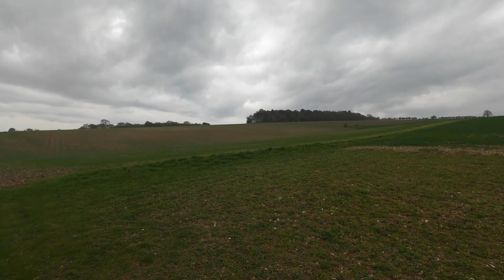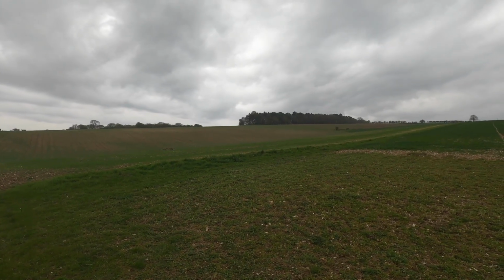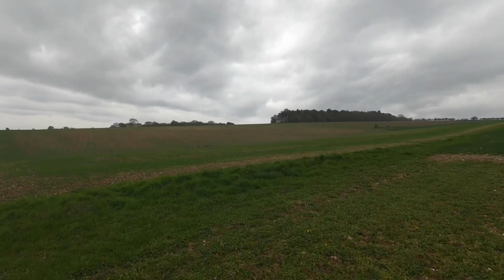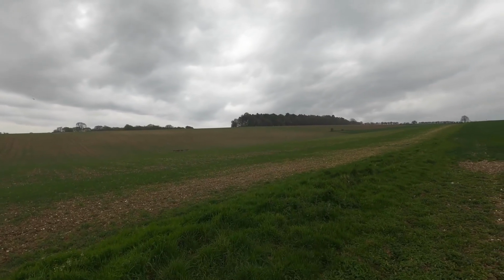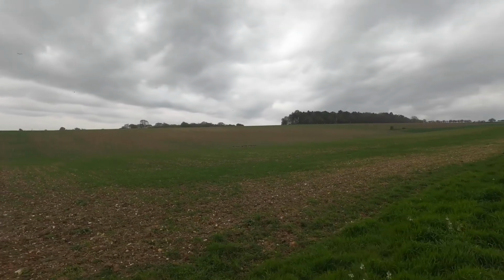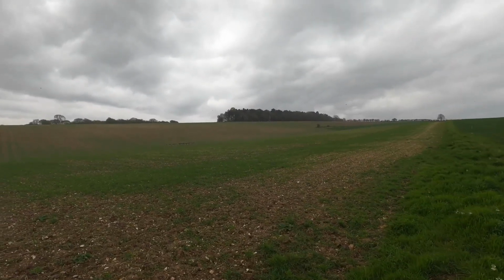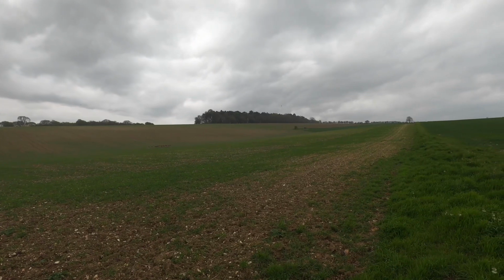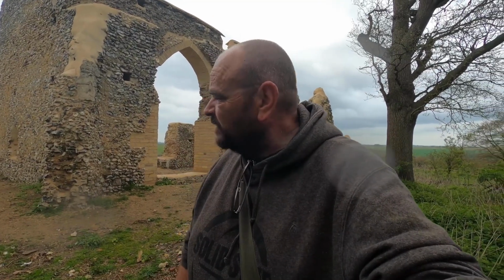Barton Hills & Hitch Wood ( I get lost AGAIN!)